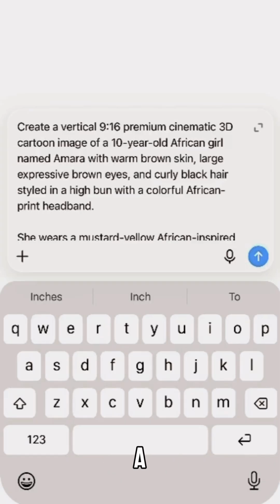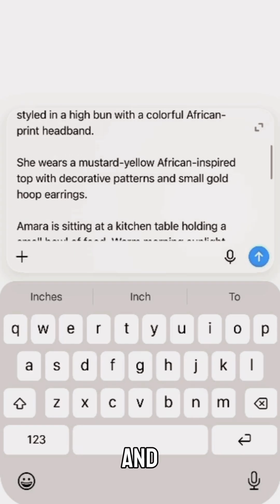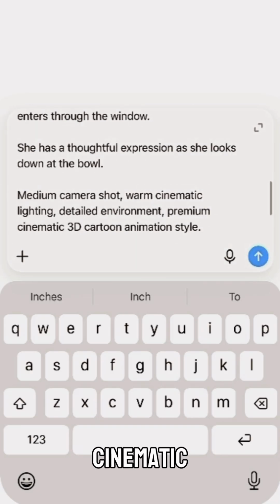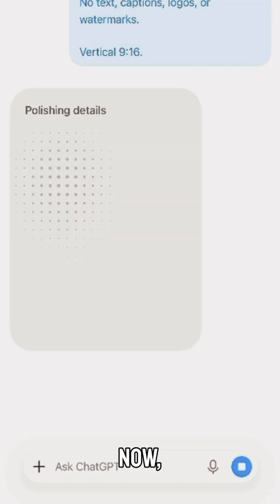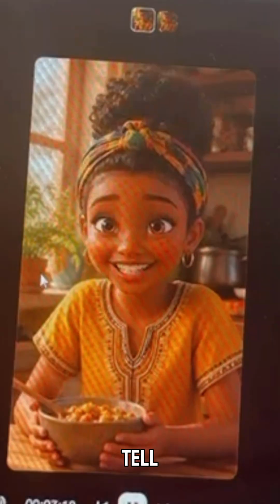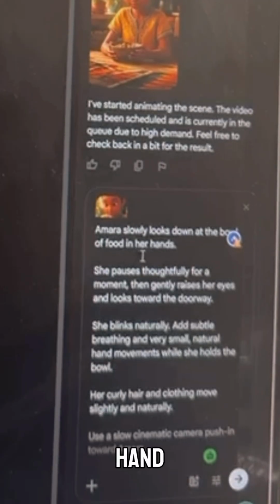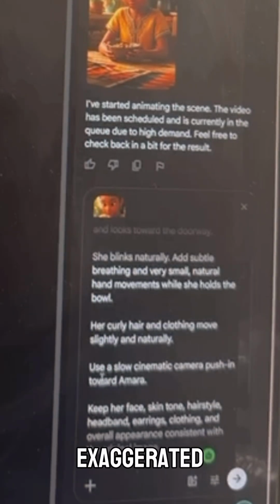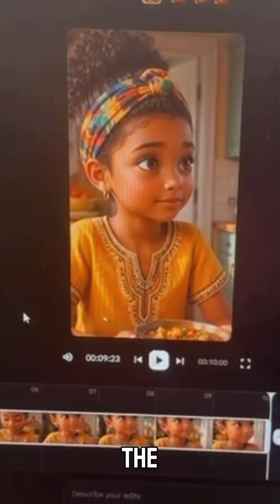Why Your AI Videos Look Awkward (Fix Your Motion Prompt!)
Your AI image looks amazing, but the animation looks awkward?

Your image prompt and motion prompt have different jobs.

🖼️ Image Prompt = LOOK
🎬 Motion Prompt = MOVEMENT

Instead of telling your AI video generator “Make her move,” describe the specific action, facial expression, body movement, camera movement and pacing you want.

Keep your movements simple and natural.

I’m breaking down AI video creation step by step for beginners.

👀 Something special for AI video beginners is coming soon.